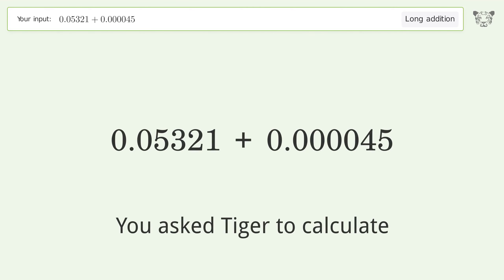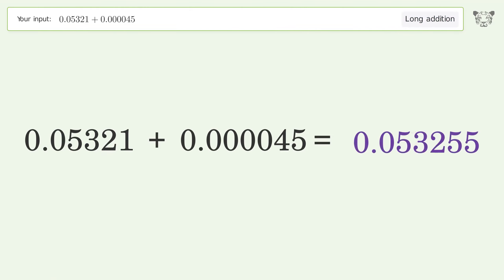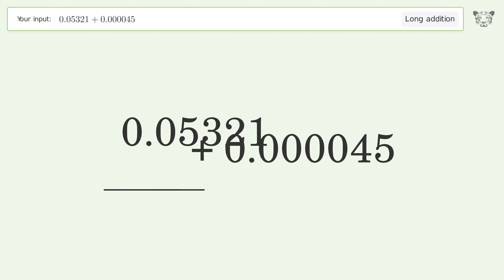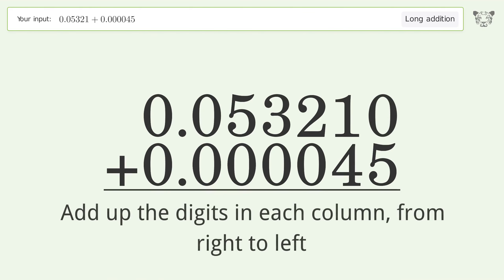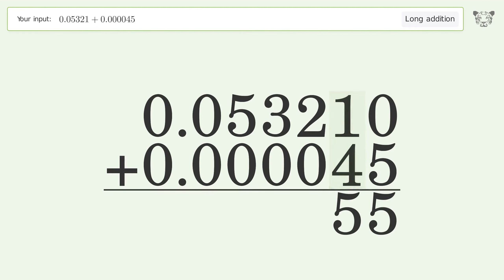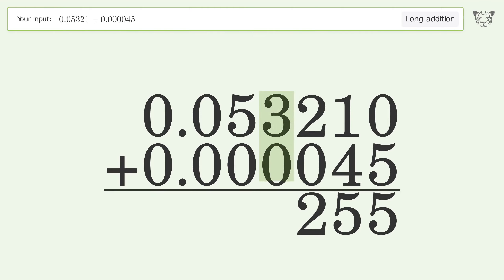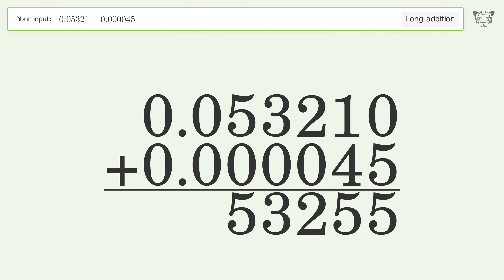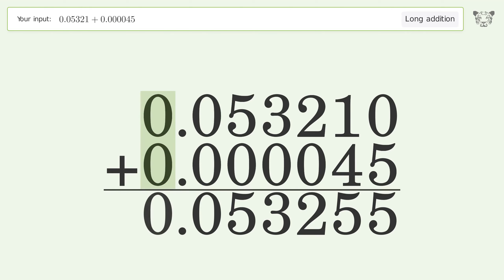Long addition: Solve 0.05321+0.000045 step-by-step solution